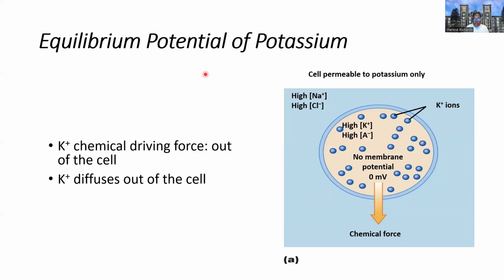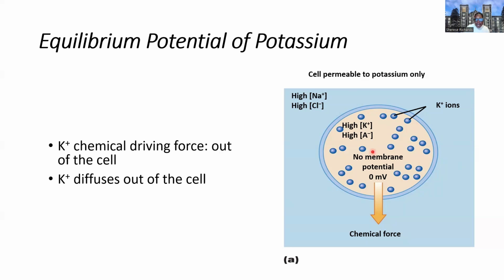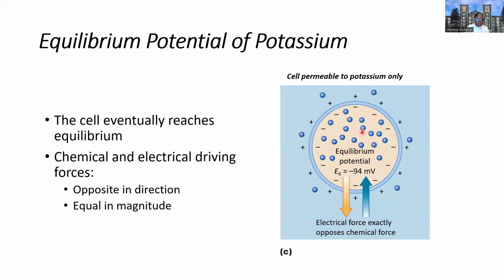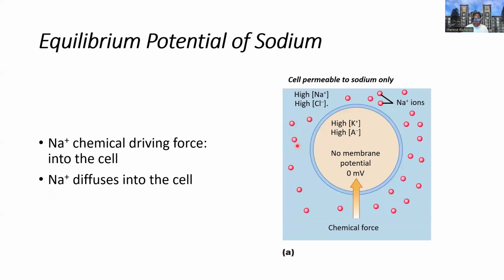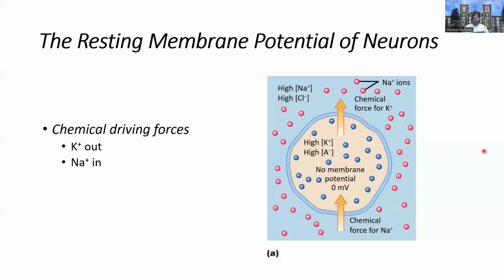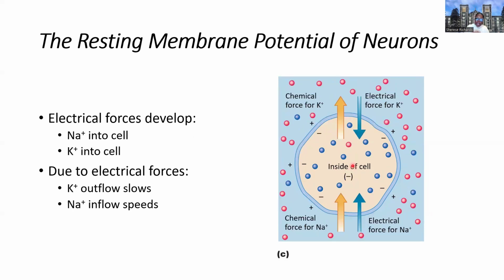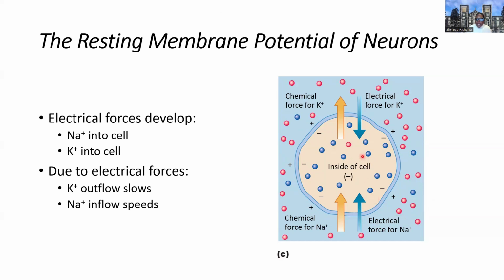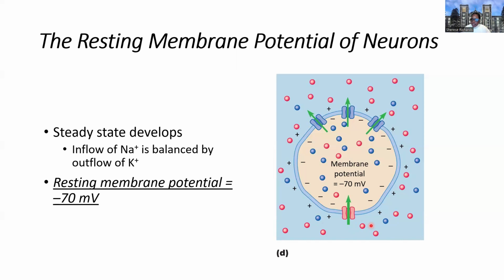BIO2510 2 16 24 Part 2